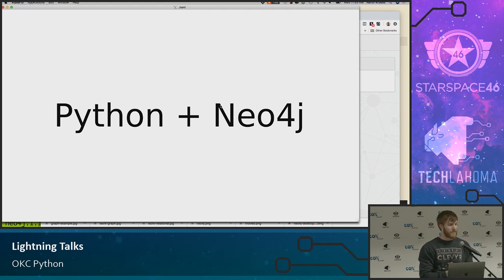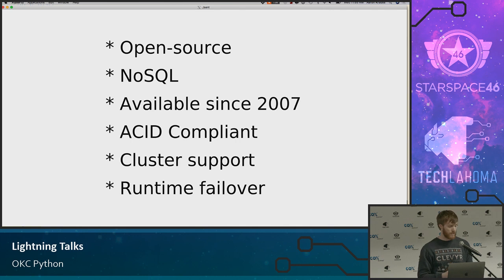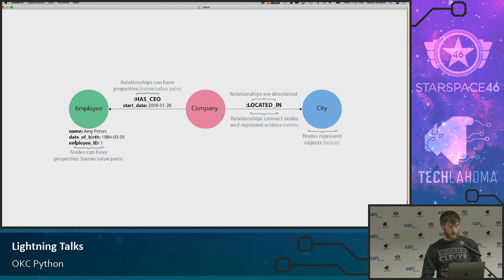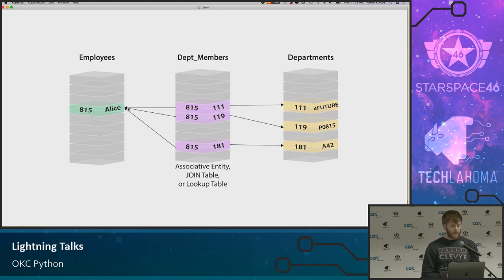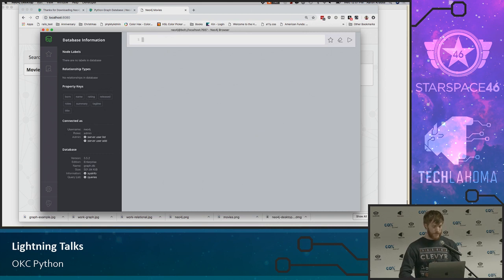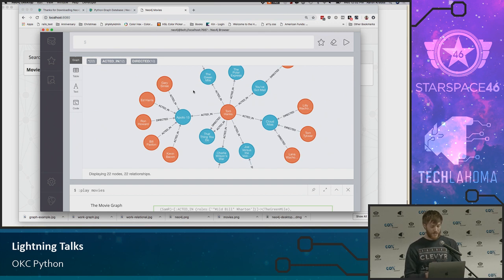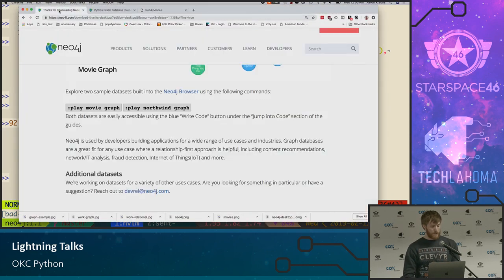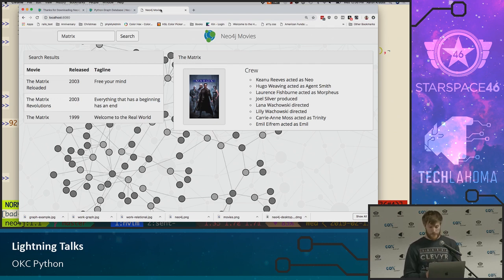Python + Neo4j - Aaron Krauss: OKC Python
Aaron Krauss talks about Neo4j and how to use it with Python.

Aaron is a developer at Clevyr and Clevyr Labs where he builds data-driven applications and games in JavaScript, .NET, Ruby, Shell, and anything else awesome.